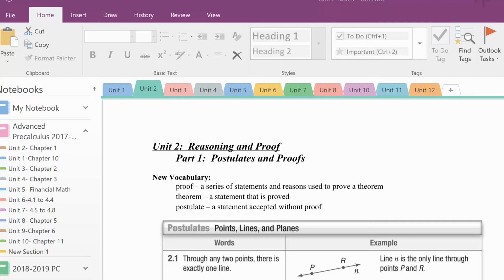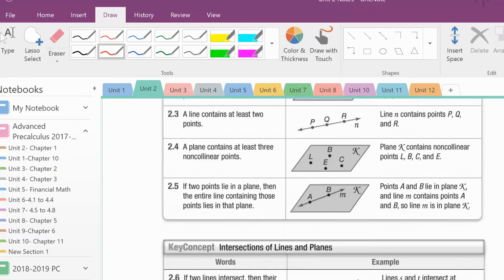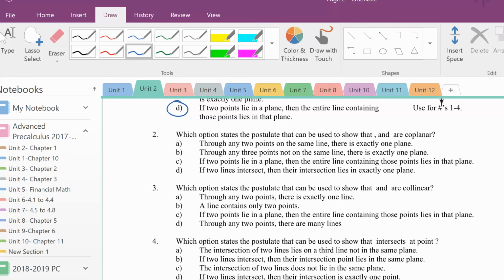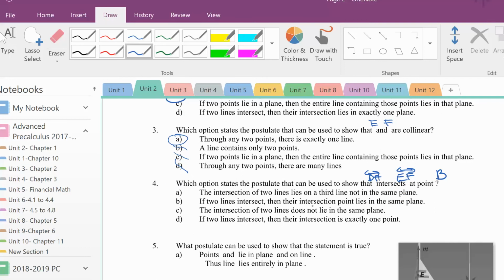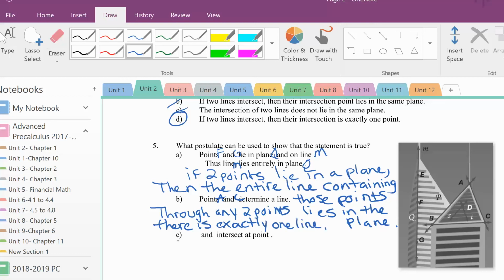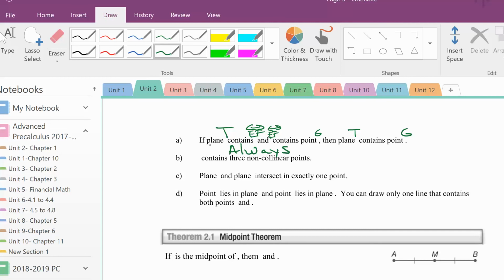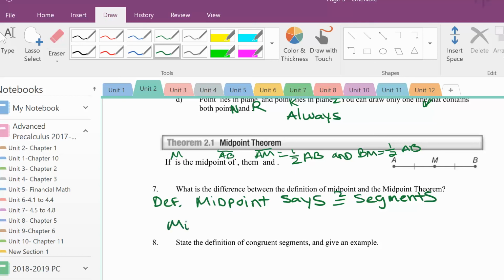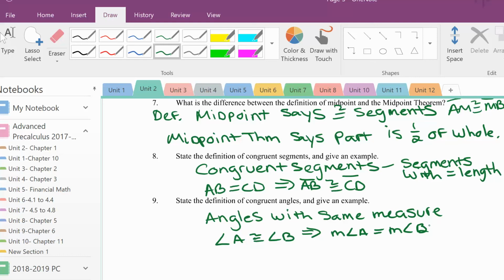Unit 2 Part 1 Notes Video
Postulates and Proofs